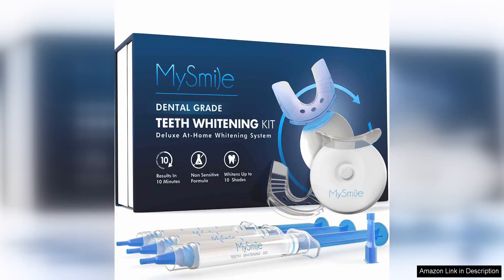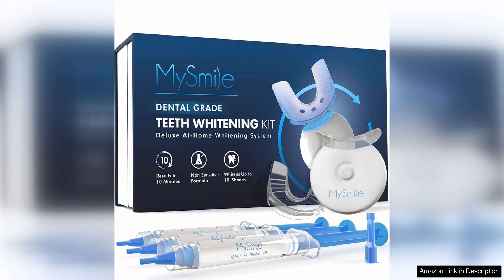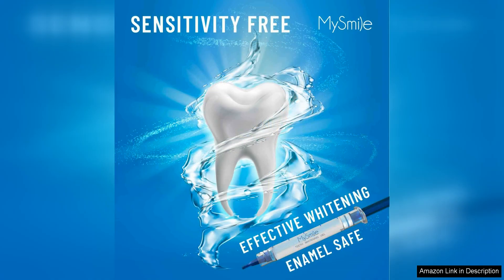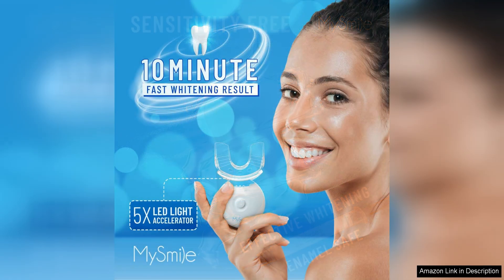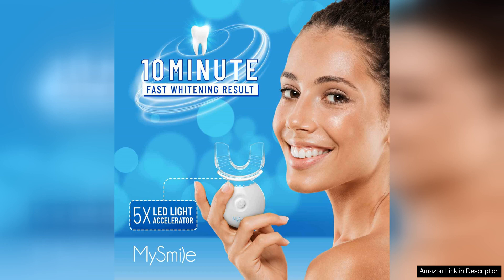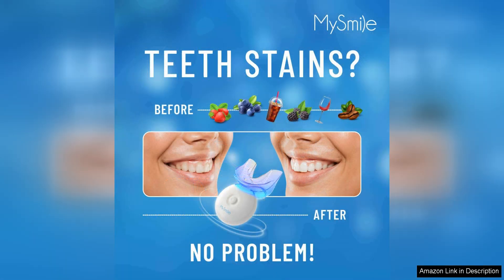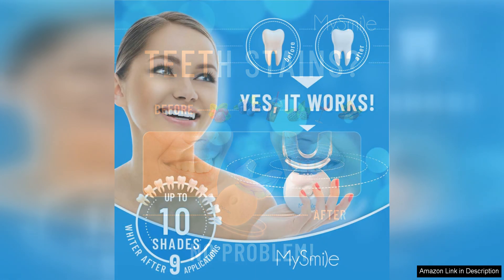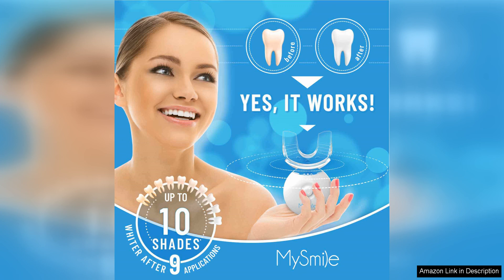MySmile Teeth Whitening Kit with LED Light Review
The MySmile Teeth Whitening Kit is a game-changer for anyone looking to brighten their smile at home. The kit comes with an LED light that speeds up the whitening process, making it quick and convenient to use. In just 10 minutes, you can achieve noticeable results without any sensitivity issues, which is a common concern with other whitening products.

The kit includes everything you need to get started, including whitening gel, mouth trays, and a shade guide to track your progress. The mouth trays are easy to mold to your teeth for a comfortable fit, ensuring even coverage for a consistent whitening effect.

I was impressed by how easy the kit was to use. Simply apply the whitening gel to the trays, insert the LED light, and relax for 10 minutes while the light works its magic. The LED light is safe and effective, enhancing the whitening gel's performance for optimal results. Plus, the hands-free design allows you to go about your business while whitening your teeth, making it a convenient option for busy individuals.

After just a few uses, I noticed a significant difference in the whiteness of my teeth. My smile looked brighter and more radiant, boosting my confidence and overall appearance. I appreciated that the kit is gentle on sensitive teeth, as I didn't experience any discomfort during or after the whitening process.

Overall, I highly recommend the MySmile Teeth Whitening Kit to anyone looking for an affordable, easy-to-use solution for a whiter smile. The fast results, non-sensitive formula, and convenient LED light make it a standout option in the crowded teeth whitening market. Give it a try and see the difference for yourself!